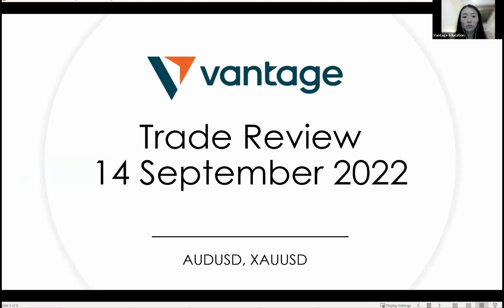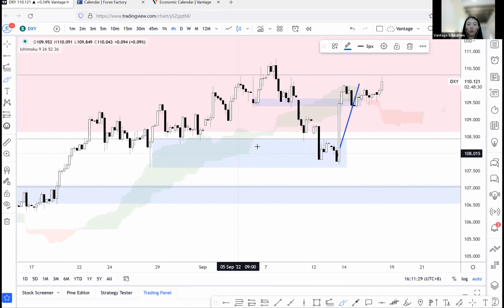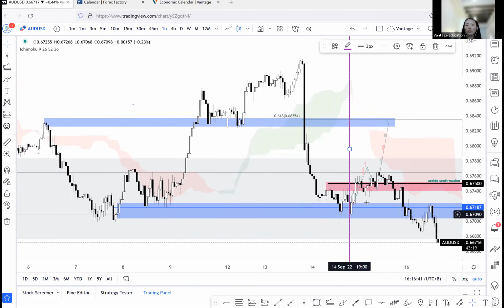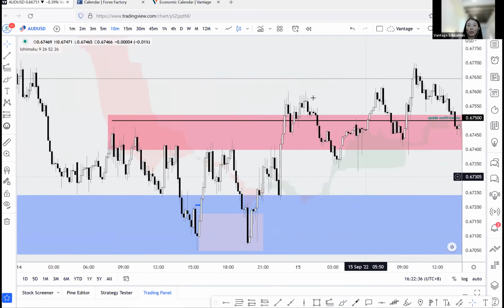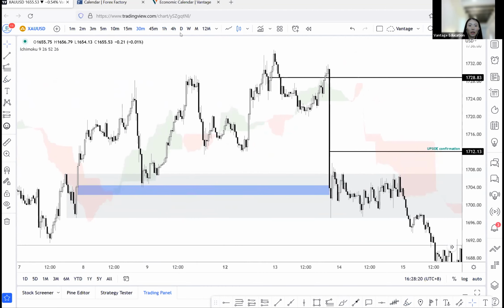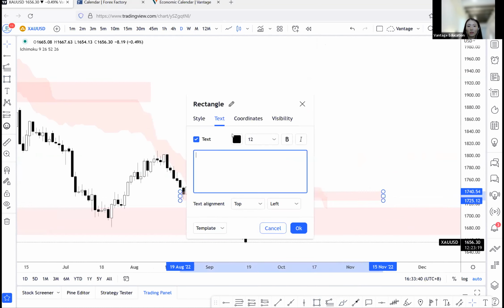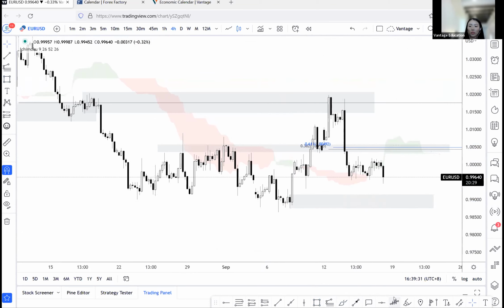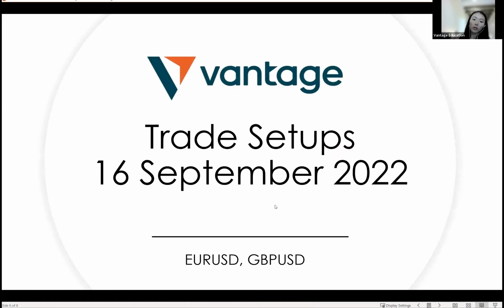Webinar | 16 September 2022 - Live Analysis Session